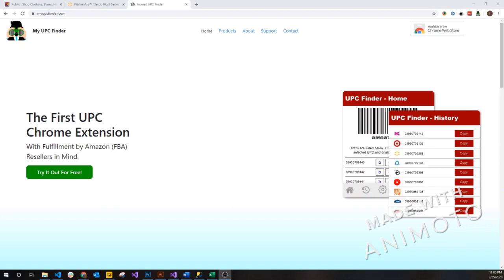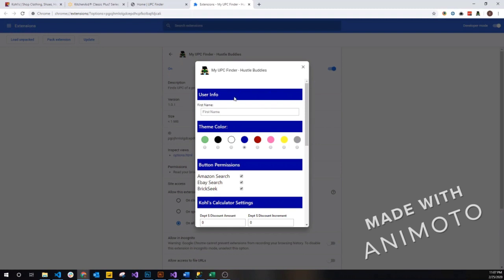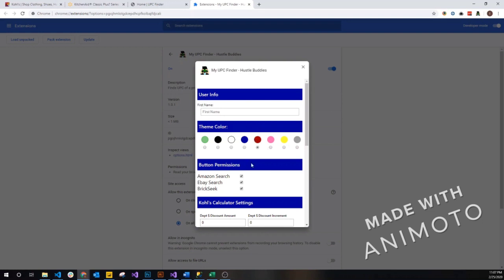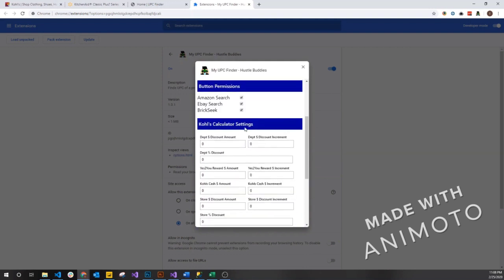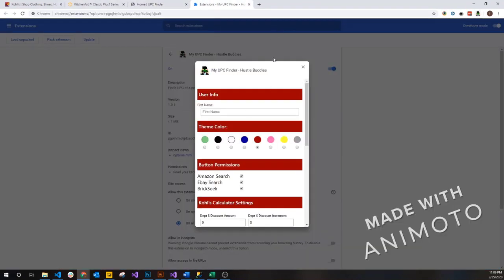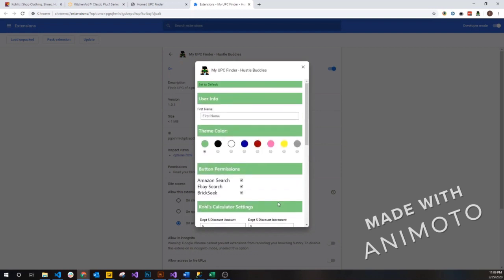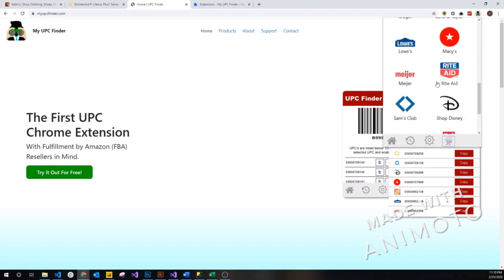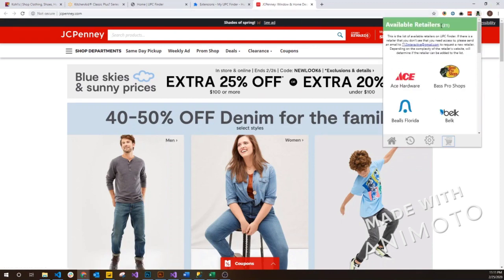My UPC Finder - Tutorial 3 - Options & Available Retailers Views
My UPC Finder Options & Available Retailers Views covers what options you can update to personalize My UPC Finder and what the Available Retailers view is.